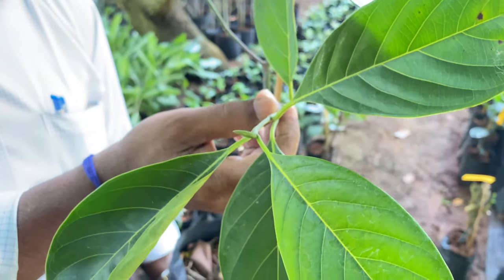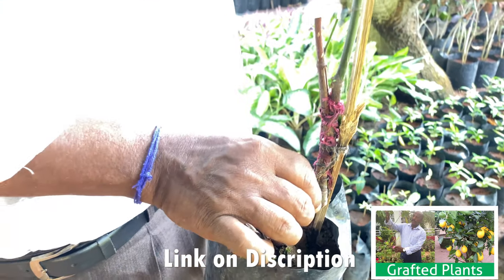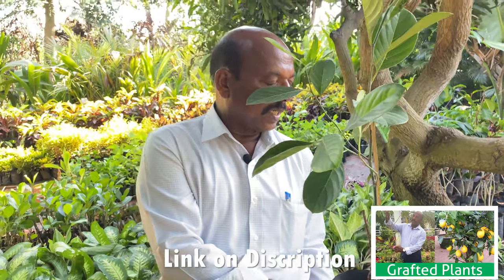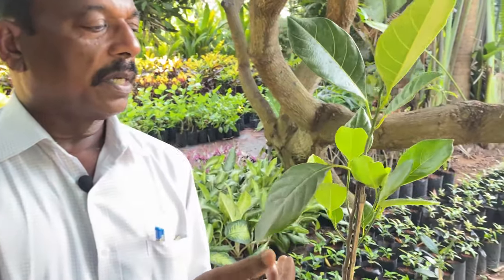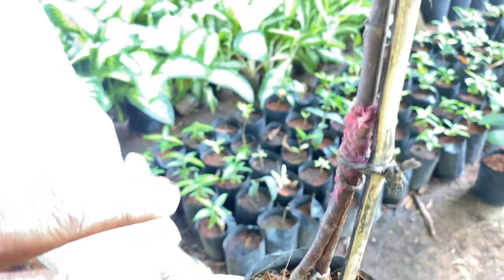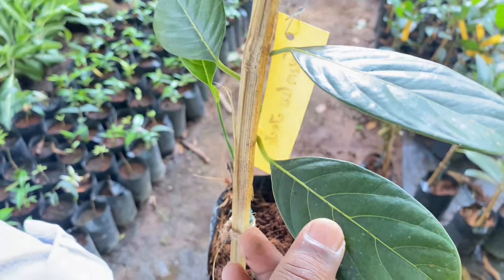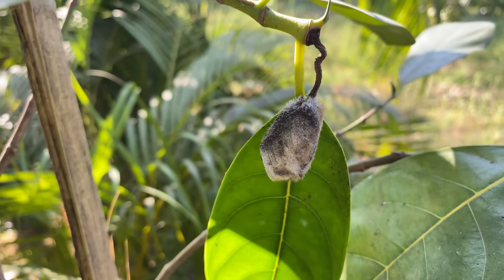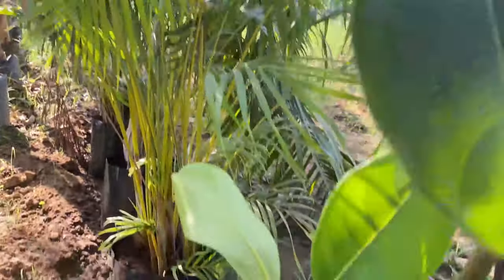Jack Fruit Plant varieties available in Greenland Nursery Chennai I நம்ம நர்சரியில் உள்ள பலா வகைகள்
In the previous videos, you have seen about the Wild Jackfruit and Vietnam Early Jackfruit varieties available in Namma "Greenland Nursery Chennai". In this video, you will be getting to know about the other three Jack fruit varieties available in our nursery  viz Honey Jackfruit, Muttai varukka jackfruit and Gumless Jackfruit.

Also, look into our previous videos to know about detailed information about Wild jack fruit, Vietnam Early Jackfruit  and about our other collections!

For further queries kindly contact Greenland Nursery.

Address: No.35, PVN Avenue, GST Road, Guduvanchery, Chennai
Pin Code: 603202
(Near Adyar Anandha Bhavan Hotel)